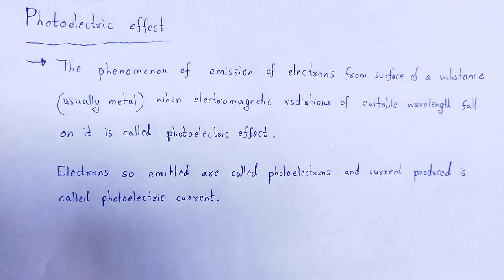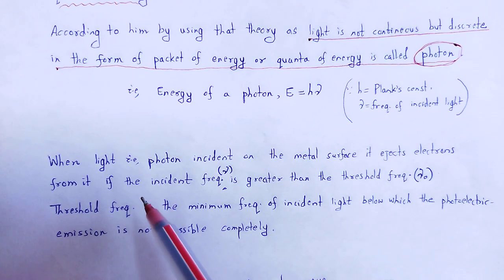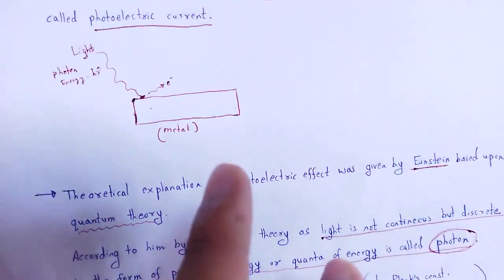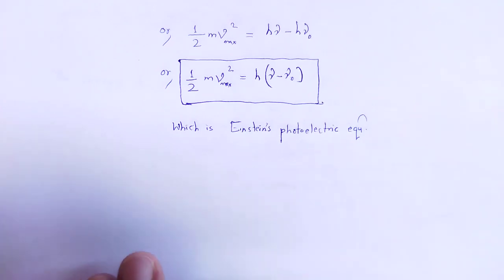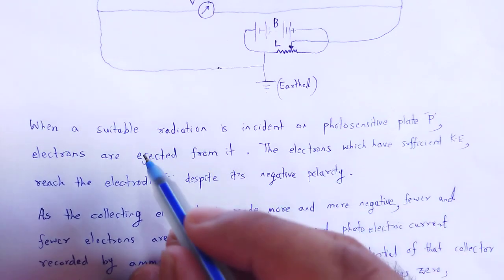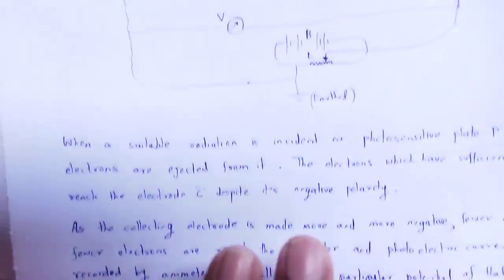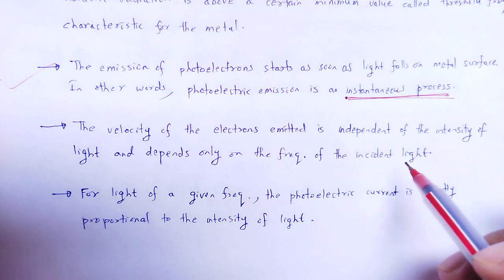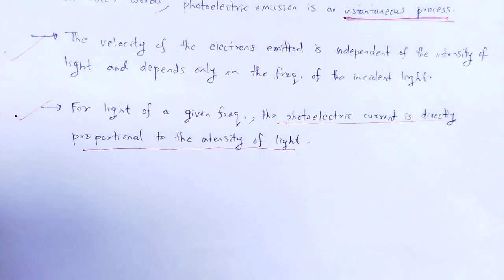ELEMENTS OF MODERN PHYSICS: Photoelectric effect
In this video we studied about the concept of of Photoelectric effect.